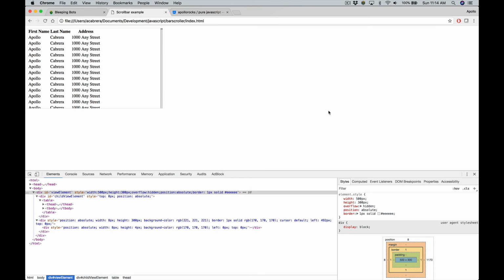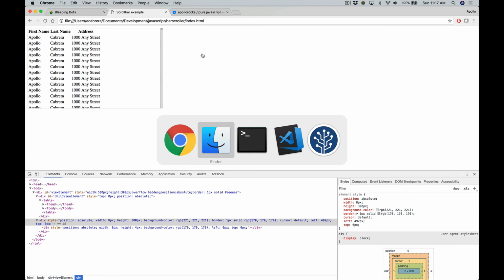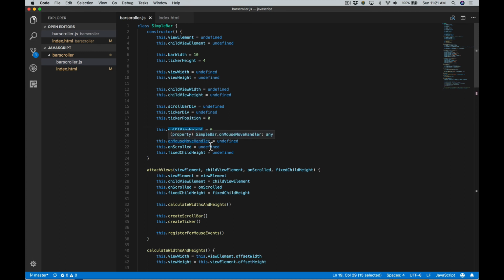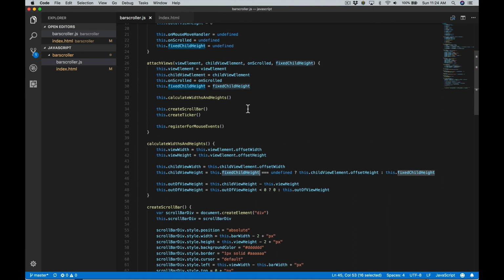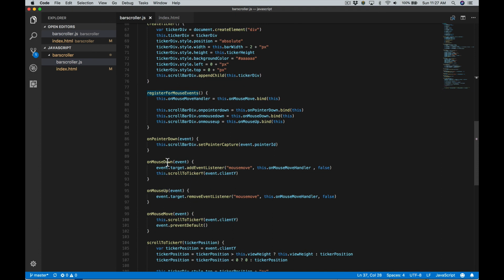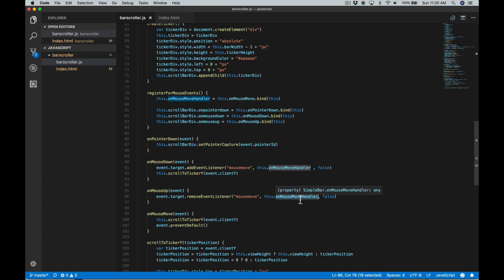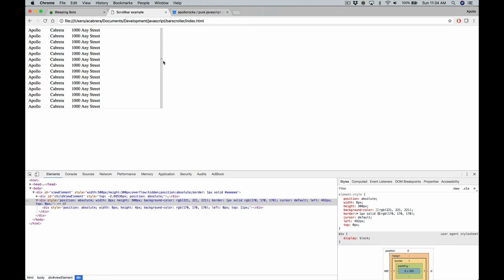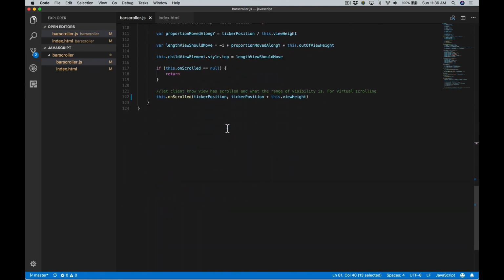Create Custom Scroll Bar with Pure Javascript